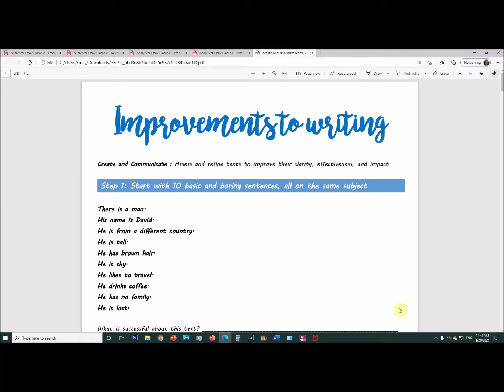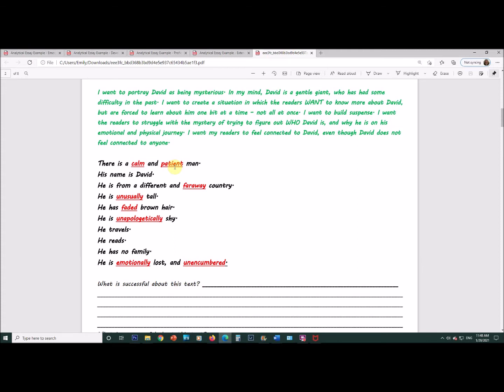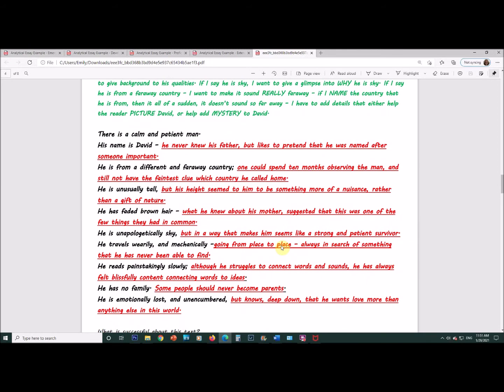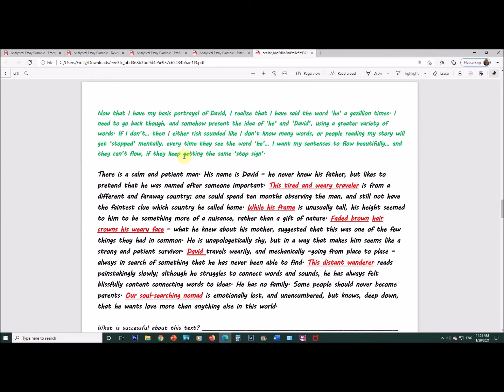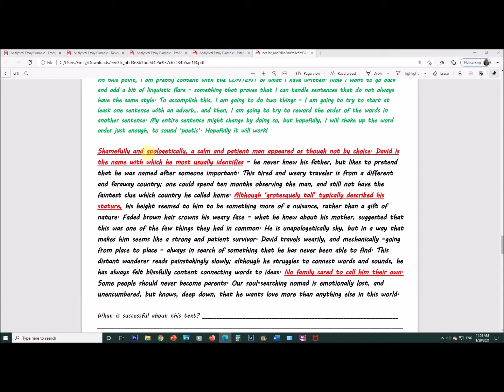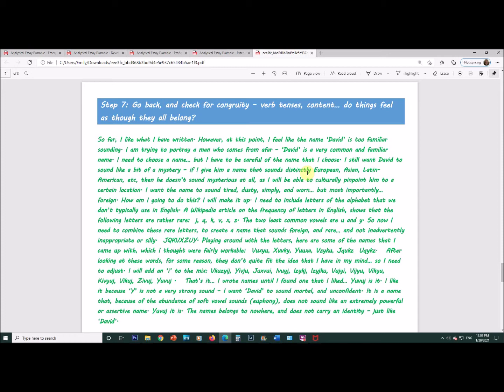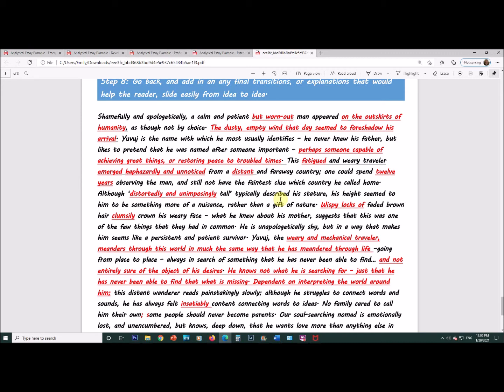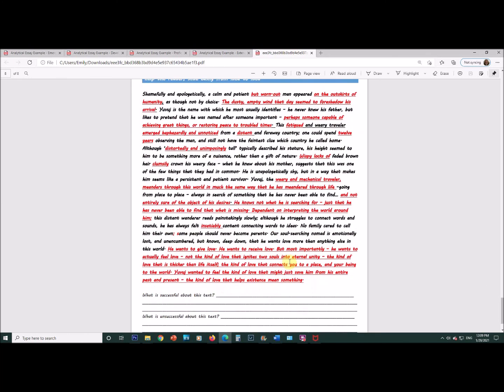Improvements to Writing Tutorial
This is a brief tutorial on how to improve your same of writing one piece at a time. We through through a few different intentional targeted things, and modify the same piece of writing each time. I hope this helps.